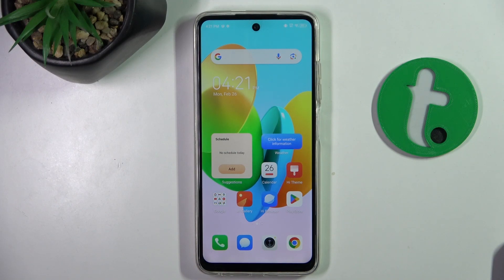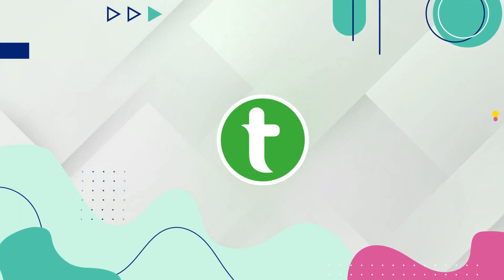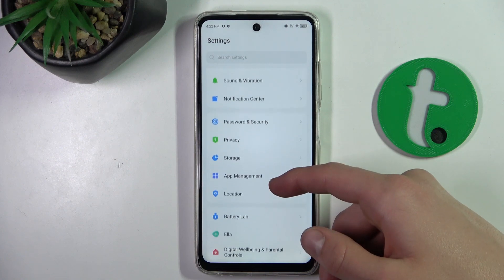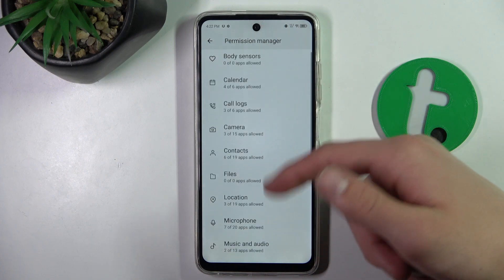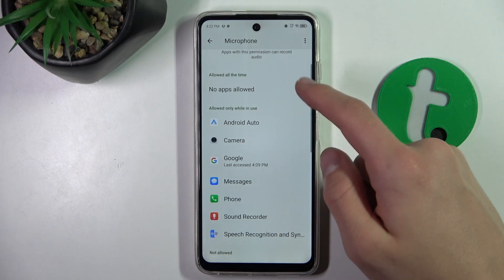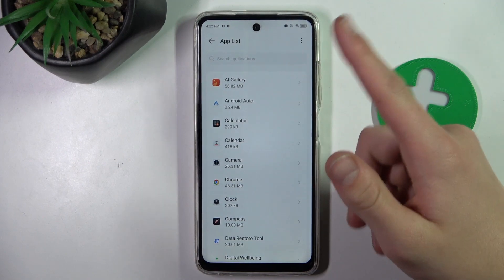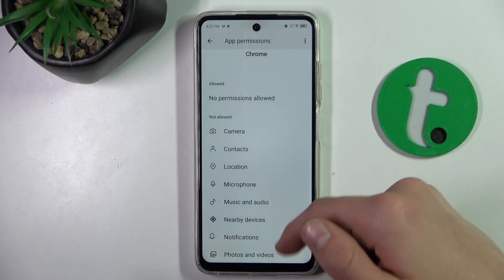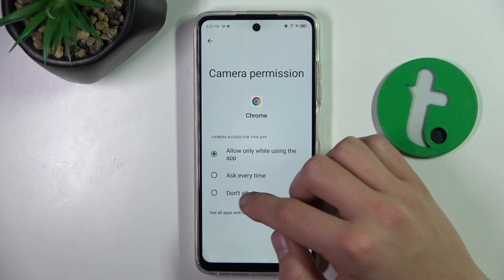How to Manage App Permissions on TECNO Spark 20C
Master your TECNO Spark 20C's privacy settings! Join our quick tutorial to learn how to manage app permissions seamlessly. Take control of your data and customize permissions with ease. Watch now and enhance your device's security effortlessly!

How to manage app settings on TECNO Spark 20C?
How to enable app permissions on TECNO Spark 20C?
How to disable app permissions on TECNO Spark 20C?